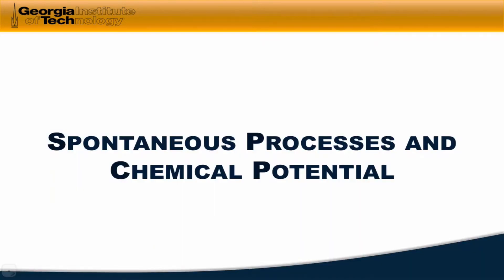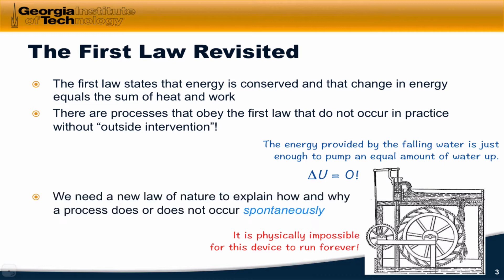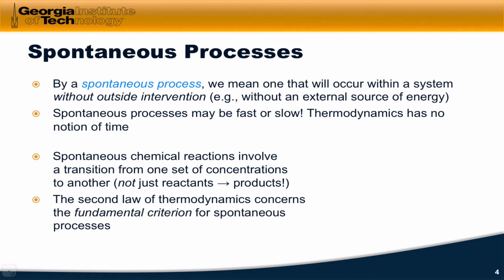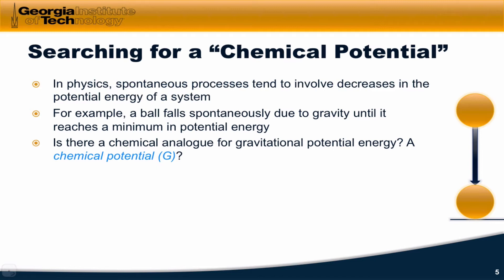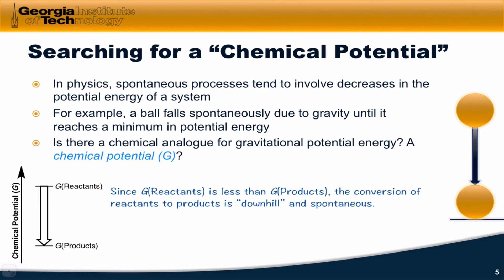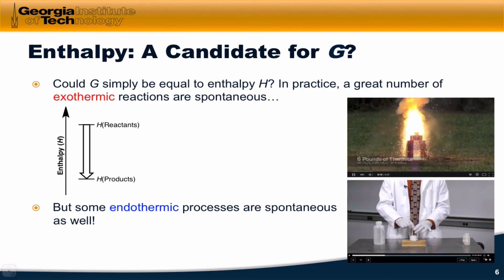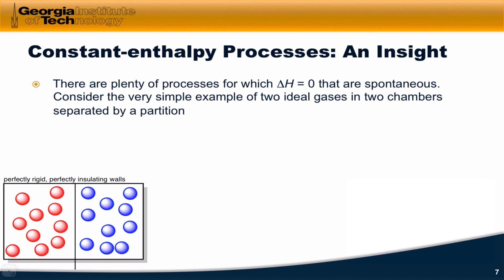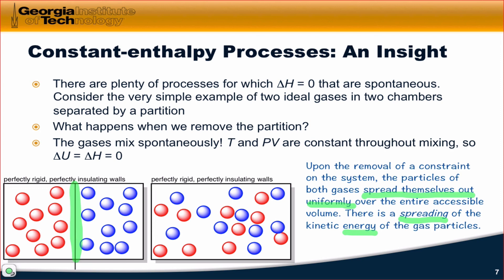Spontaneous Processes and Chemical Potential | OpenStax Chemistry 2e 16.1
Impossible and spontaneous processes; example of a spontaneous process. The idea of chemical potential. Enthalpy as a candidate for chemical potential. Constant-enthalpy processes; spontaneous mixing of ideal gases.

00:00 Introduction
00:33 Limitations of the First Law
02:25 Spontaneous Processes
04:32 Introducing the Chemical Potential
06:29 Enthalpy as a Candidate for Chemical Potential
10:21 Spontaneous Processes with Zero Enthalpy Change